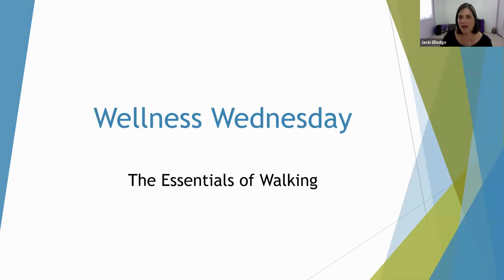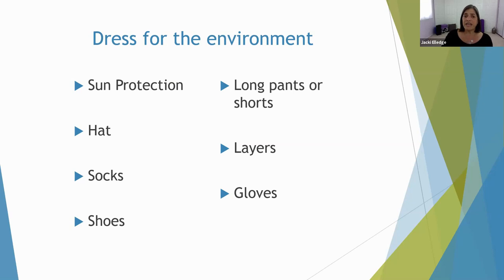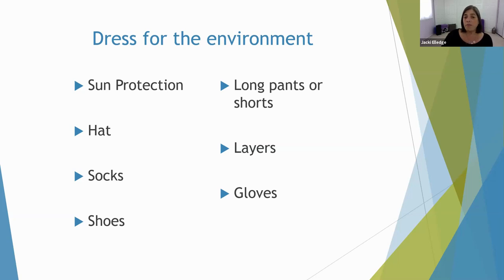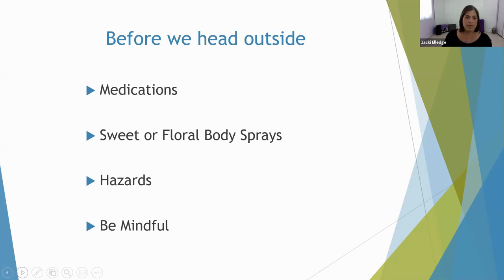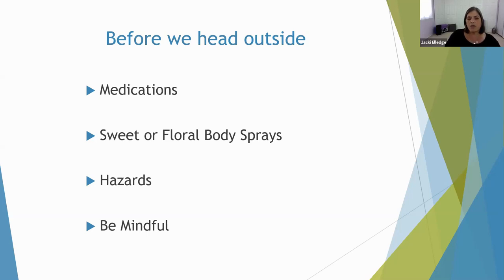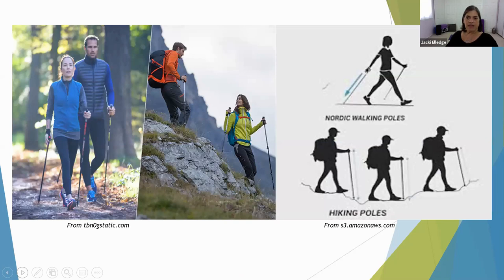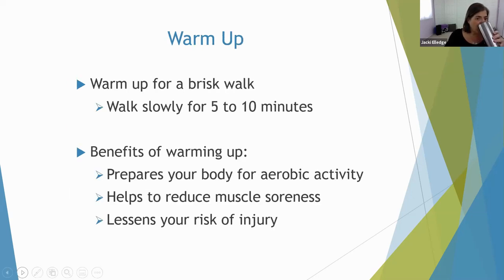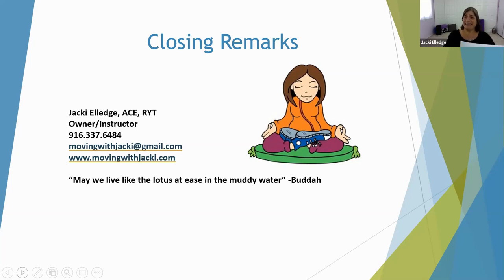Essentials of Walking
*English CC available.*

Nordic Walking and Yoga Instructor Jacki Elledge reviews the essentials of walking for beginners and active walkers.  In this presentation we learn about hazards to be aware of, how to prepare for your outing, the lifespan of our fitness shoes, walking sticks and poles, hydration, stretching, increasing intensity, proper posture and more!

Moderator: Sara Rief, Esq., Chair, CLA Health and Wellness Committee

Presented by the CLA Health and Wellness Committee

To learn more about the CLA Health and Wellness Committee and our past programs and resources,